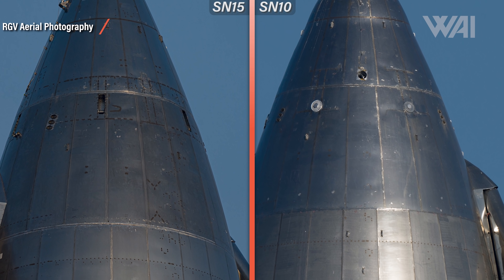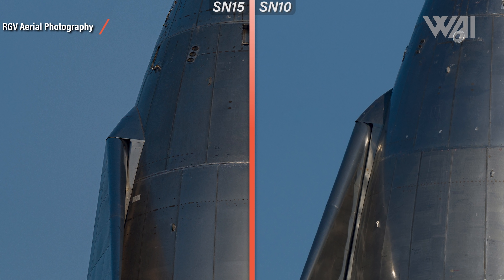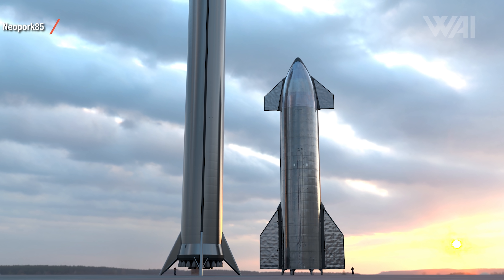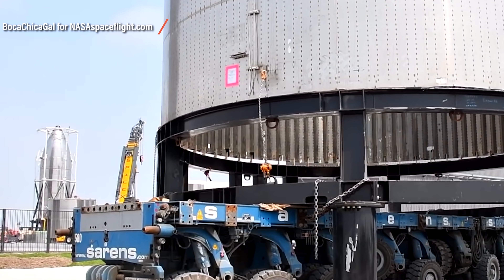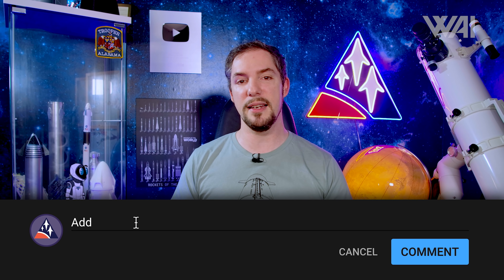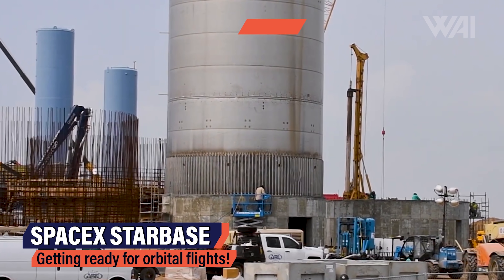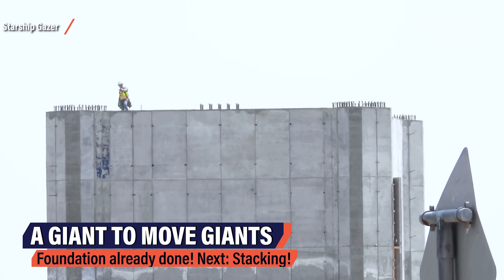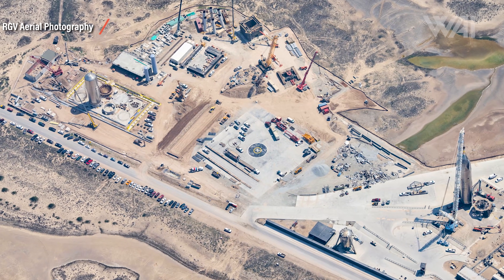SpaceX Starship SN10 vs. SN15 – What's Improved?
What are the differences between SpaceX’s Starship SN10 and SN15? What are all the changes, Musk talks about? And why is SpaceX disassembling their Super Heavy booster again? Let’s find out!

Credit:

⭐SpaceX
⭐NASA
⭐Cosmic Perspective   @CosmicPerspective
⭐RGV Aerial Photography on Twitter: @RGVaerialphotos
⭐Mary on Twitter: @bocachicagal
⭐Nick Henning  on Twitter: @NickHenning3D
⭐Caspar Stanley on Twitter: @Caspar_Stanley
⭐Neopork on Twitter: @Neopork85
⭐Starship Gazer
⭐Boca Charts on Twitter: @BocaCharts
⭐3D Daniel on Twitter: @3D_Daniel
⭐Blender 3D Creation Eccentric on Twitter: @Bl3D_Eccentric

Editing: Brian Klug
Starman animations by Tashanimation
Thumbnail: